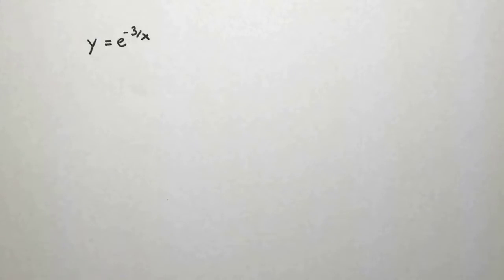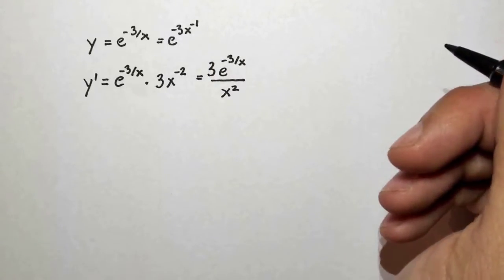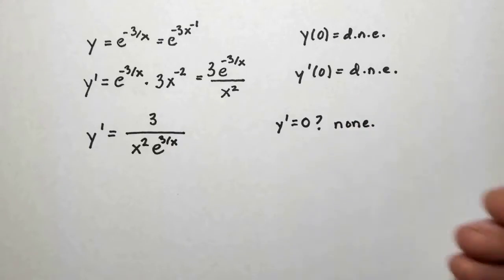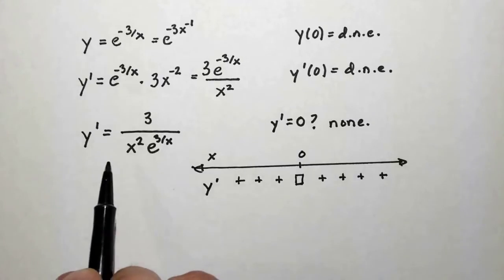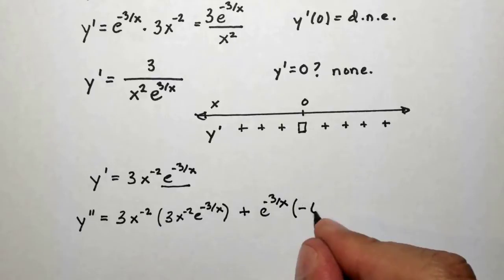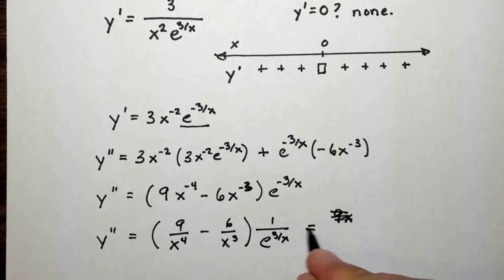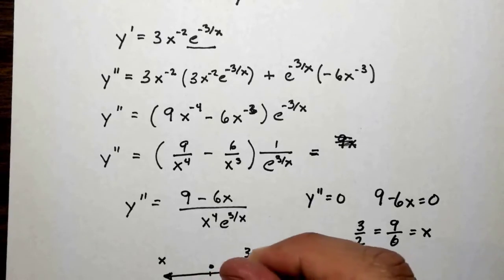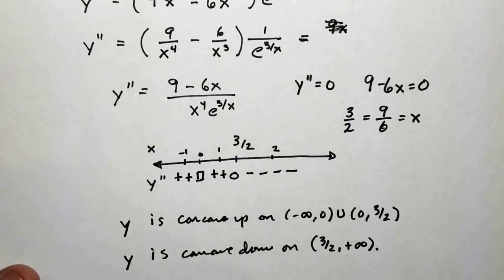Calculus Concavity Example 2